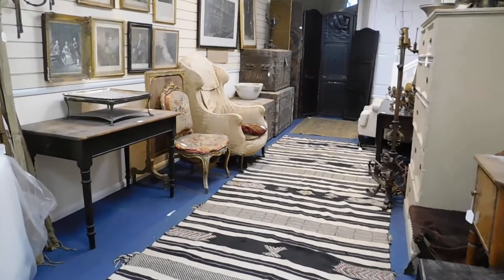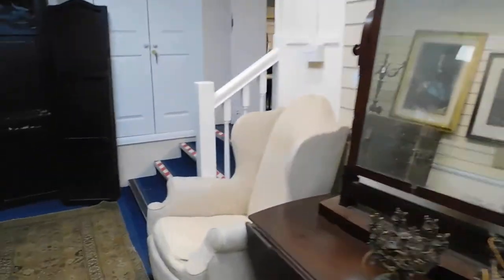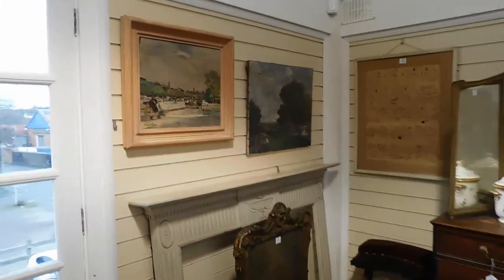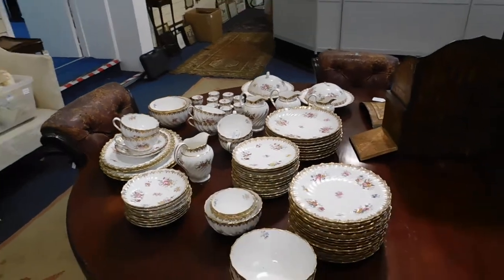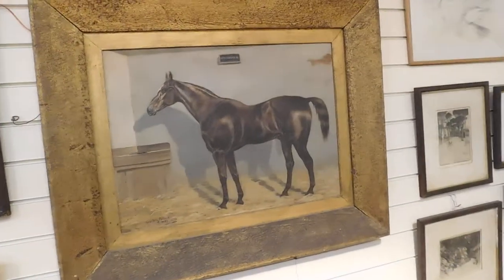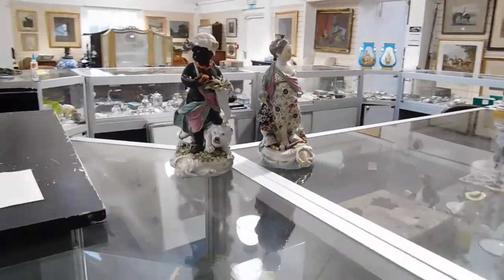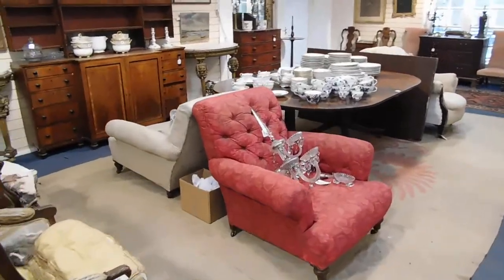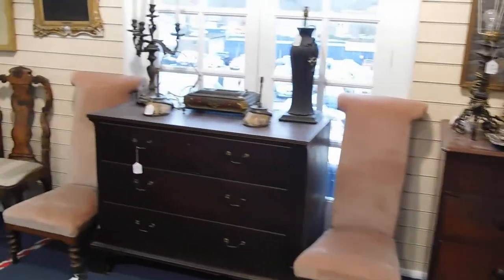Gorringes Weekly including West Horsley Place Attic Sale - Monday 8th January 2018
for viewing details